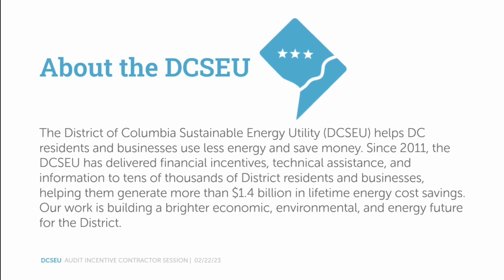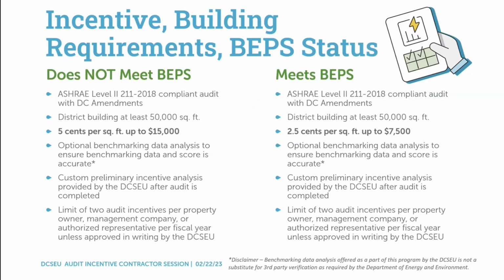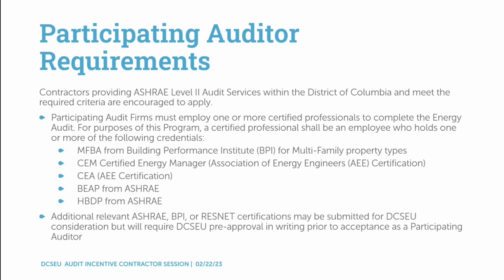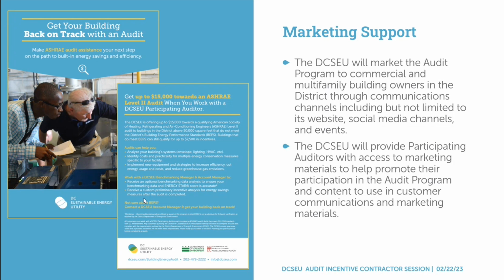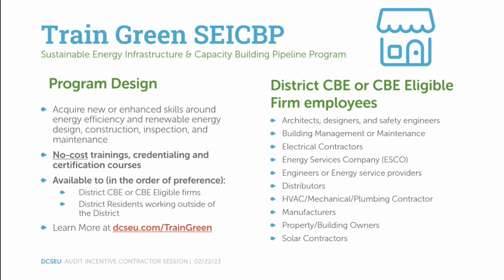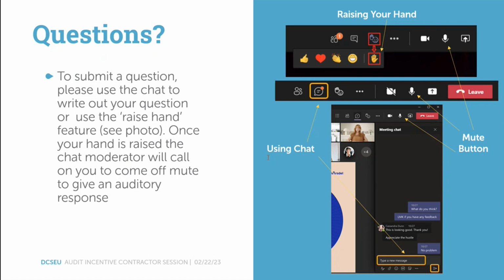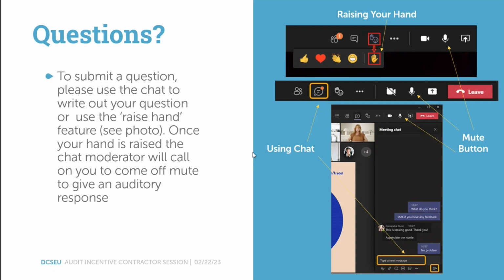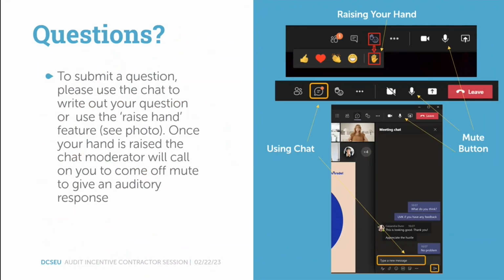FY23 Commercial Audit Assistance Contractor Info Session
Beginning in February 2023, the DCSEU will offer commercial audit assistance in the form of an ASHRAE Level II audit to buildings in the District above 50,000 square feet to help these customers:

·        Analyze their building’s systems (envelope, lighting, HVAC, etc.)

·        Identify cost and practicality for multiple energy conservation measures specific to their facility

·        Implement new equipment and strategies to increase efficiency, cut energy usage and costs, and reduce greenhouse gas emissions.

To receive assistance, property owners and managers will be required to work with a DCSEU Participating Auditor.  We encourage all contractors providing ASHRAE Level II audit service in DC to join us and learn more about how you can become a Participating Auditor with the DCSEU. During the session we will discuss:

·        The commercial audit assistance offers, process, and property eligibility

·        Requirements to become a DCSEU Participating Auditor

·        How the DCSEU can help you get the certifications required to become and ASHRAE auditor

·        BEPS compliance and audit assistance

·        Marketing and co-branding opportunities